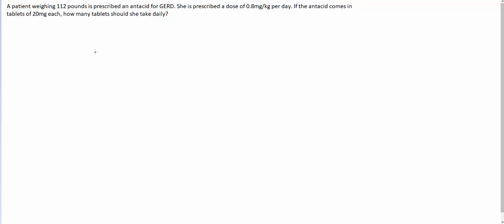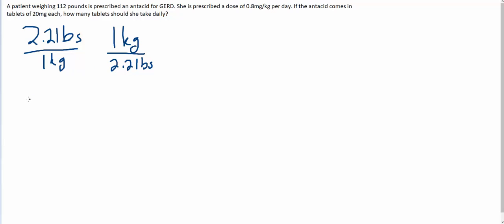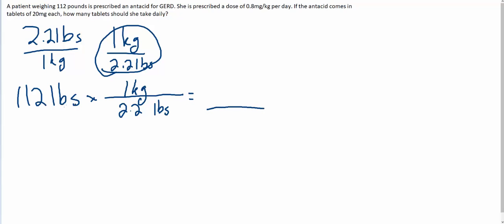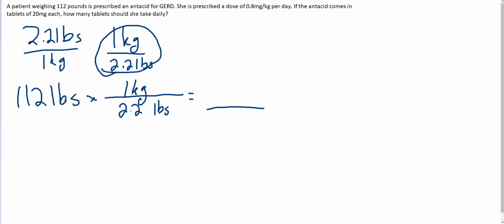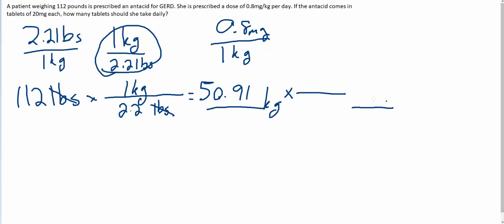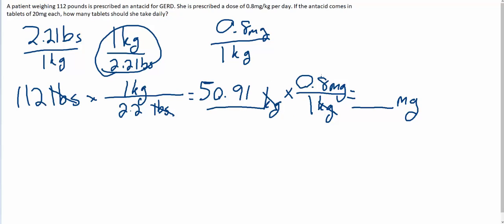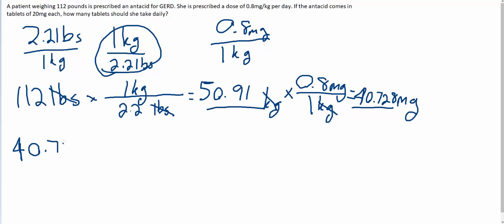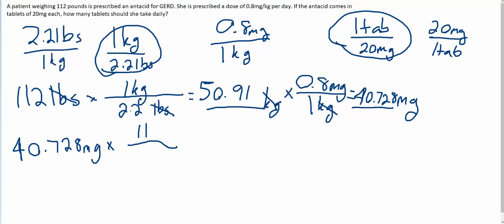Dosage Conversion--milligrams to tablets